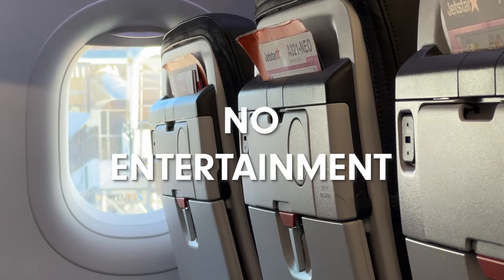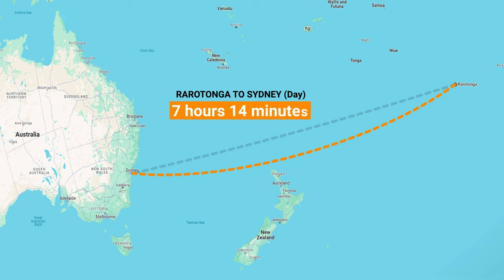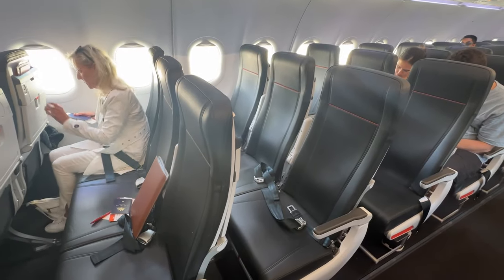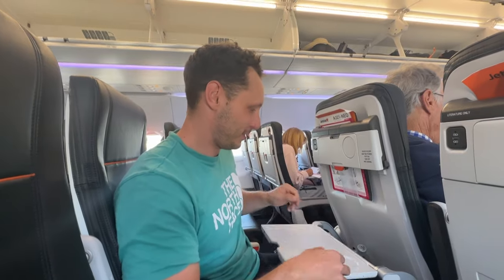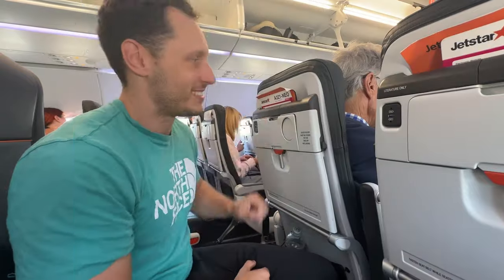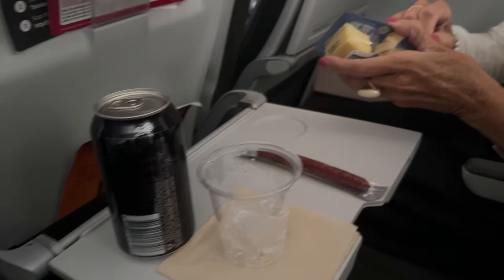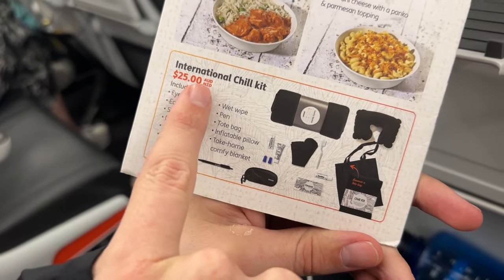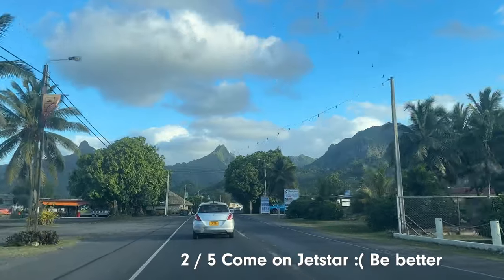The plane ran out of food... Cooking ourselves to the Cook Islands - Flight Review Jetstar A321LR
Yes the title is a bit sensationalised but its true! By the end all they had were biscuits and cheese, and wine. They ran out of all food because everyone ate it on the way over, and Jetstar doesn't resupply for the 7 hour return trip. And you have to pay for ever cent for it. Sydney to Rarotonga and return!

MAKE SURE YOU PREBOOK MEALS BOTH WAYS!!!

0:00 - Intro
0:08 - Survival Gear
0:30 - Review
3:00 - Where did the food go?